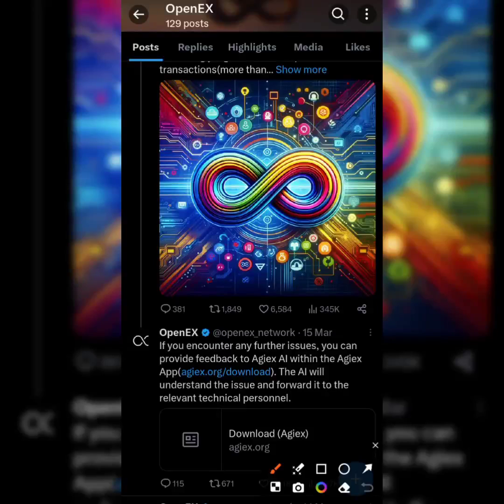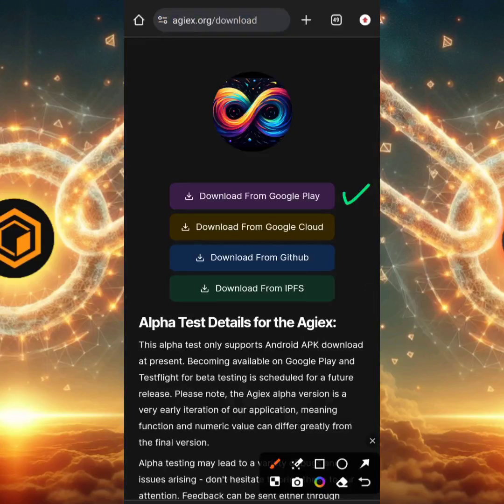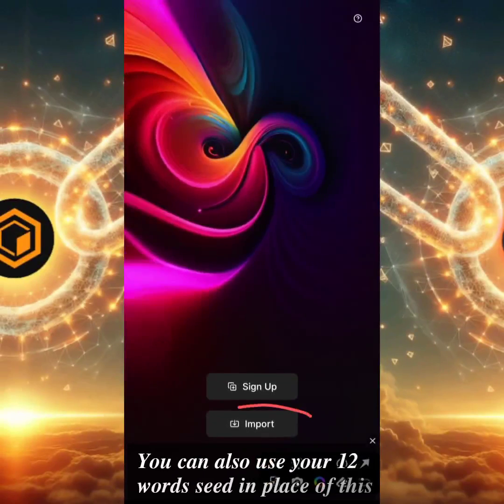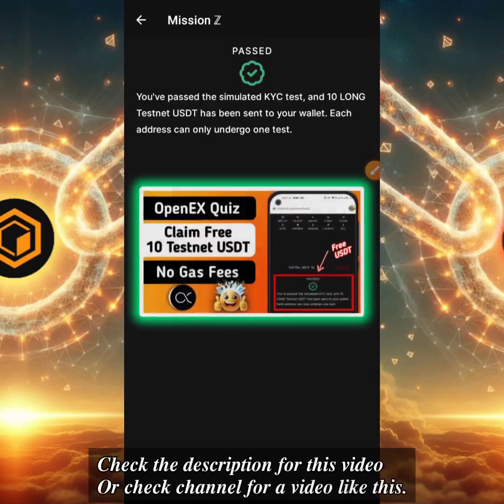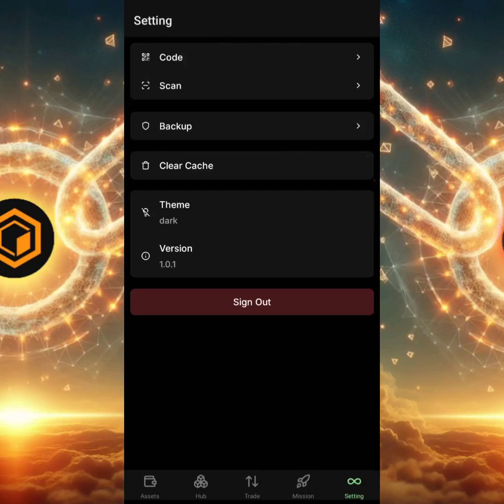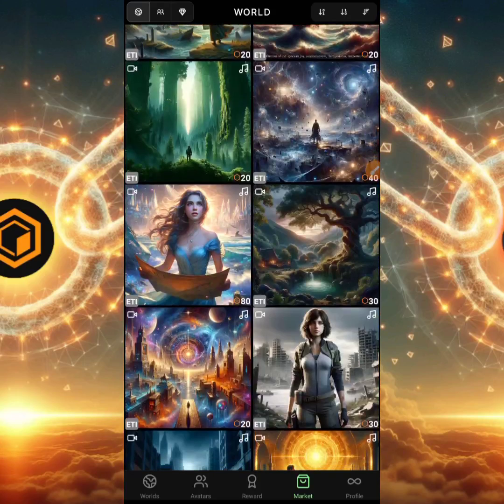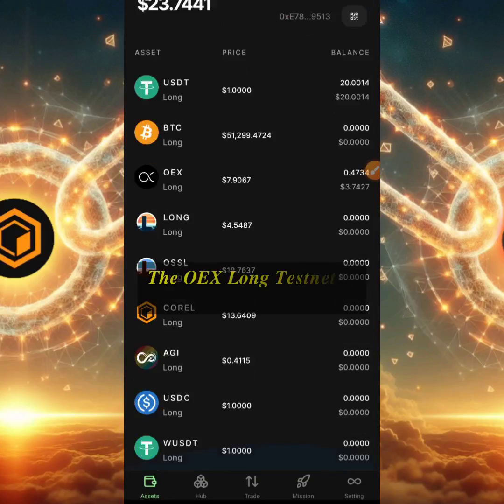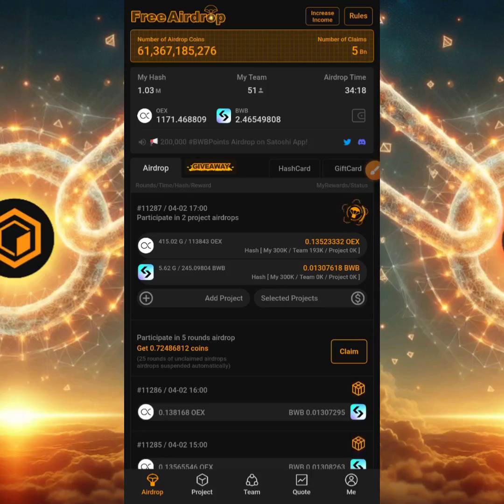OpenEX Testnet & Agiex App Review: Everything You Need to Know (2024 Guide)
Confused about OpenEX testnet and the Agiex app? Wondering which one is more important and how to use them? This video dives deep into both, guiding you through the official download links, wallet import process, and a comprehensive review of each app's features.  We'll break down the functionalities of the OpenEX testnet app and the Agiex app, helping you understand their roles within the OpenEX ecosystem.

Don't want to watch the entire video, use the timestamps below to jump to your desired part:

Timestamps:

00:00 Introduction & topic of discussion
00:33 How to get the official download link for OpenEX testnet & Agiex app
02:40 How to import your wallet into the OpenEx testnet app and Agiex app
03:30 Unveiling the OpenEX Testnet App features
06:45 Agiex app features revealed
09:44 Openex and Agiex app: Which is more important?
10:19 Conclusion & Key Notes